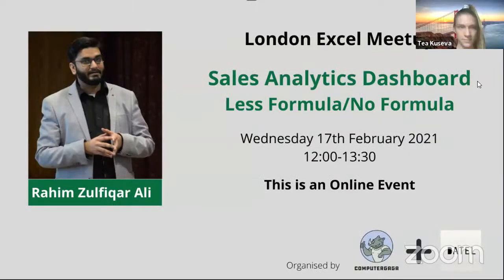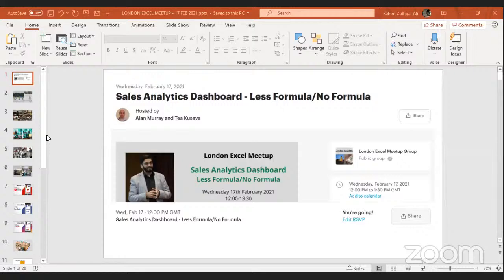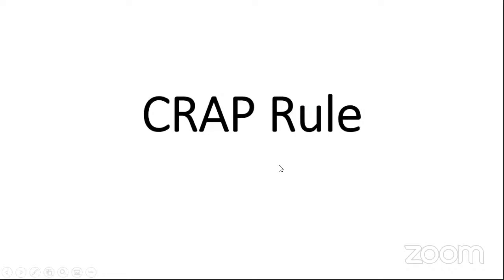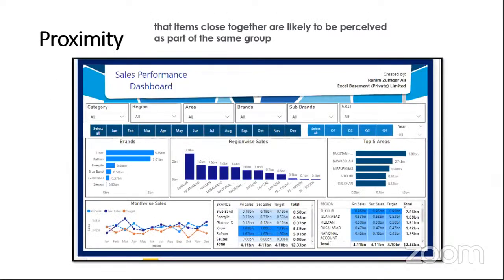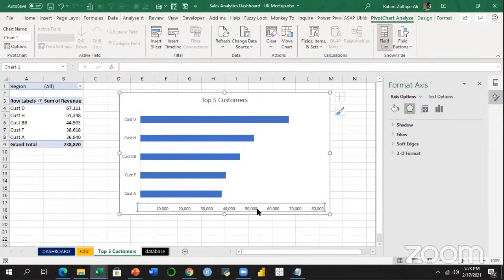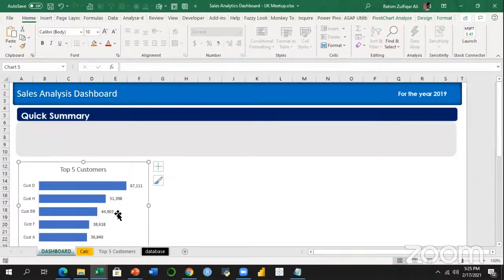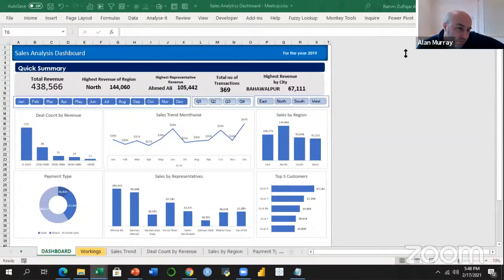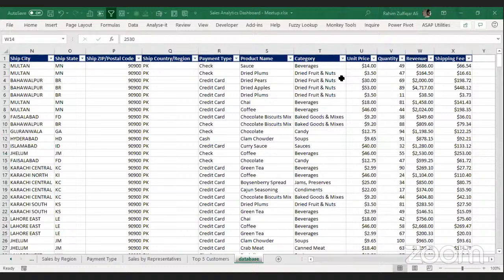Sales Analytics Dashboard - Less Formula/No Formula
In this London Excel Meetup, Rahim Zulfiqar Ali presented on creating a sales analytics dashboard.

This session gave users more ideas on how quickly they can create dashboards in Excel by using features and a less formulaic approach.

Rahim demonstrated the tips and tricks to make one complete dashboard within 60 mins.

Here are the links to the finished Sales Analytics Dashboard workbook and the presentation.

The timings in this video are;
00:00 - Setup
00:38 - Introduction
04:23 - Create a sales analytics dashboard presentation
45:05 - Questions and answers

Rahim is the founder and CEO of Excel Basement. He is an MCT and member of the International Association of Microsoft Certified Trainers (IAMCT).

He has trained thousands of professionals over the years, and for Rahim, training is more of a passion than a profession. He takes great pride in creating value for others through his work.